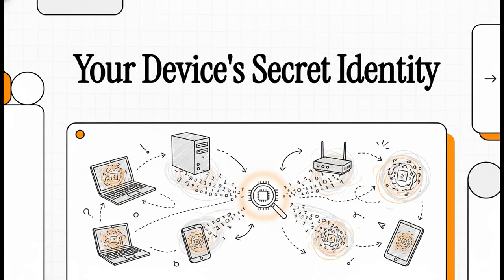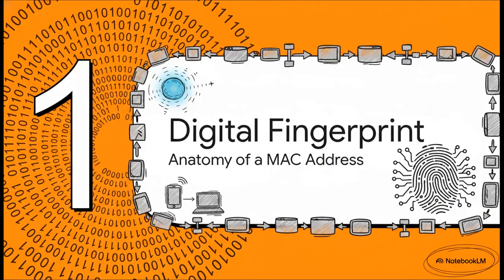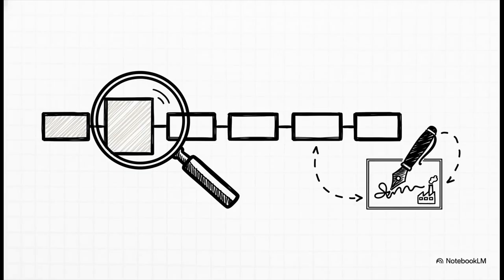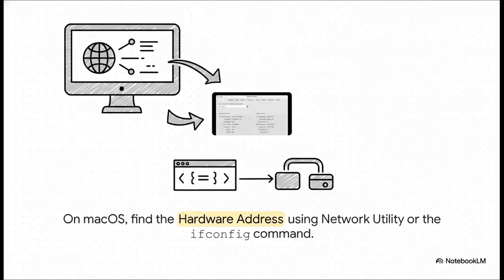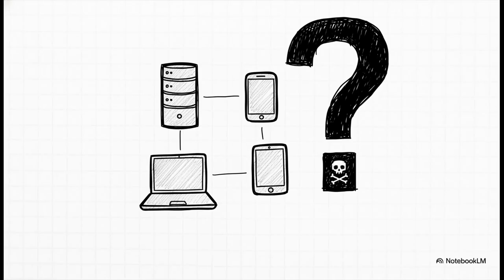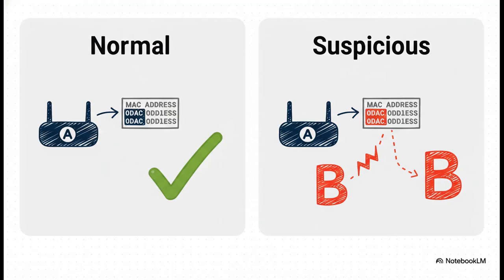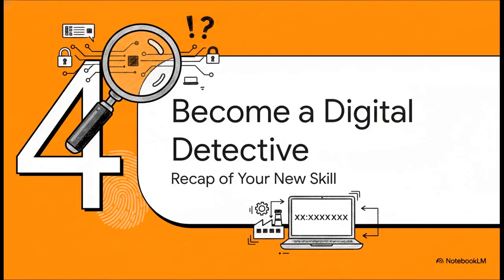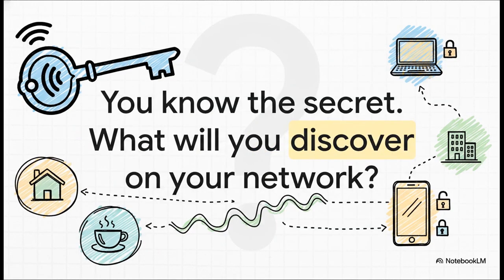NIC Manufacturer Identification Tutorial | Geek Sphere + IT TECH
This tutorial shows how to identify the NIC manufacturer of the MAC address on your personal computer. So hope this little tutorial will help anybody that is having questions or issues.